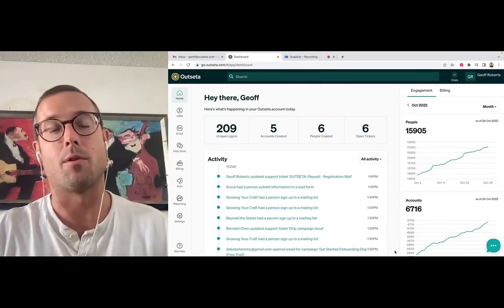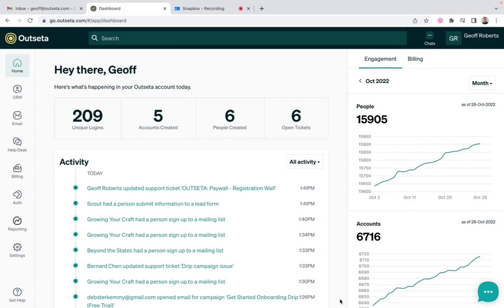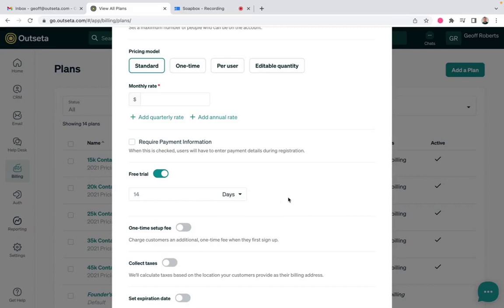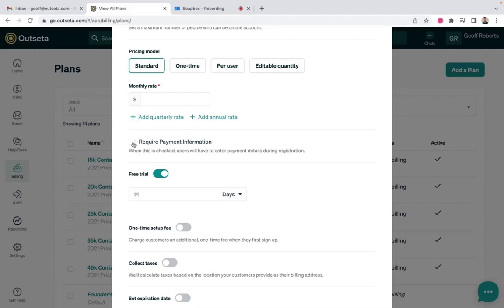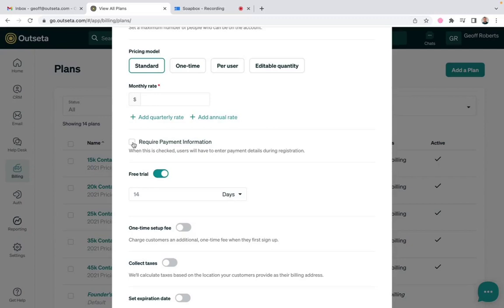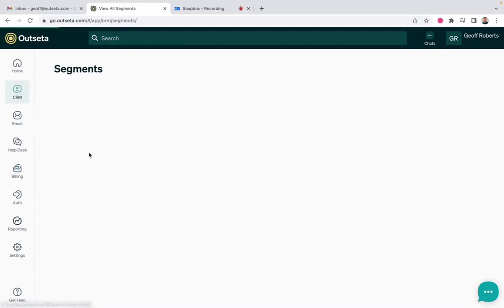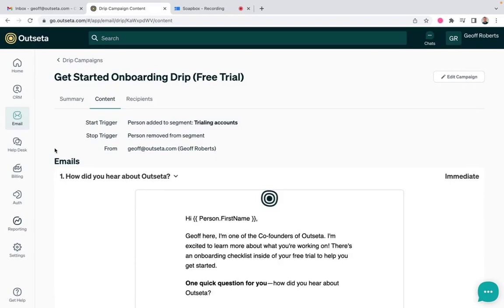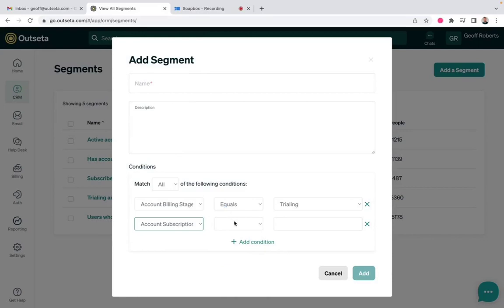Setting up free trial workflows with Outseta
Because Outseta offers billing and authentication tools as part of the same platform, you can easily implement complete free trial workflows without writing any custom code.

This tutorial will show you how to setup free trials based on specific durations or start dates, choose whether or not you want to require credit card information in order to start a free trial, and also walks you through setting up automated onboarding emails sent throughout the course of the trial period.